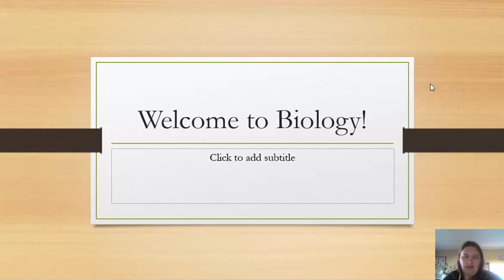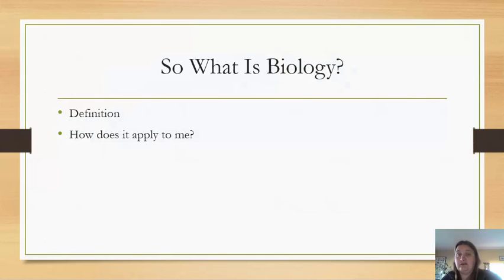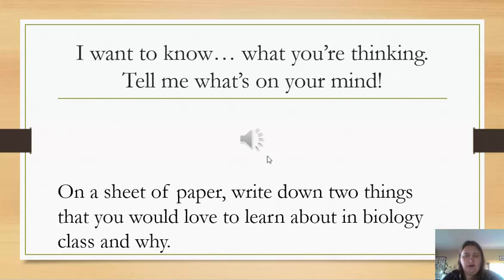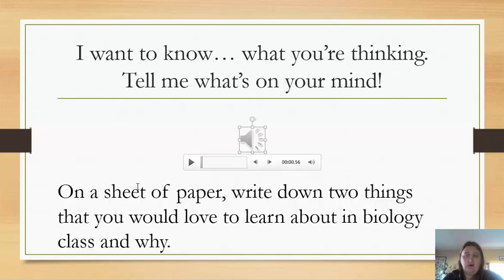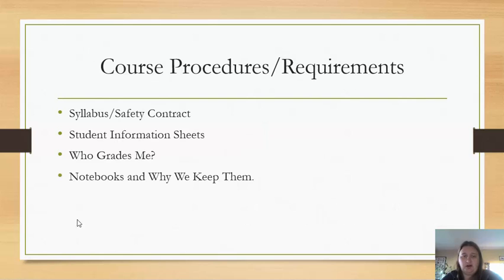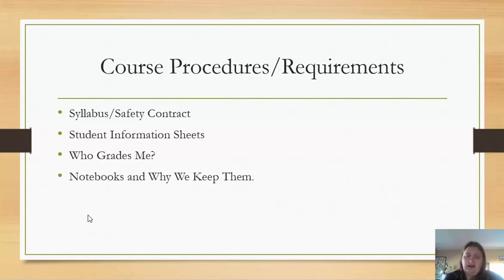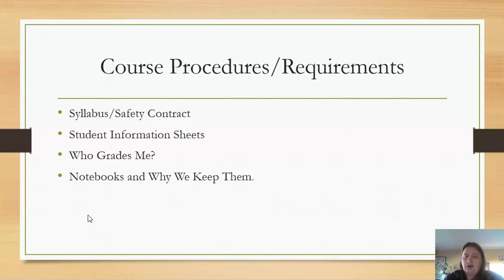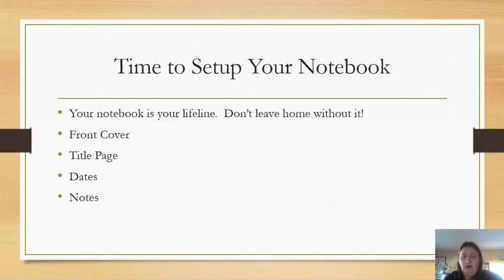Intro to Biology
Introduction to the Science of Biology